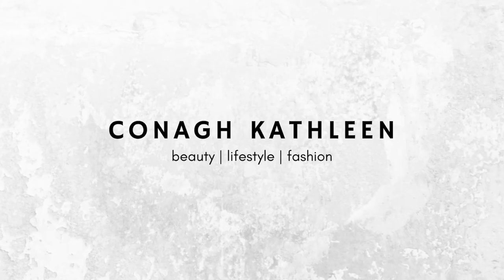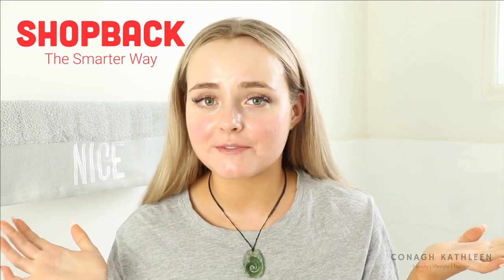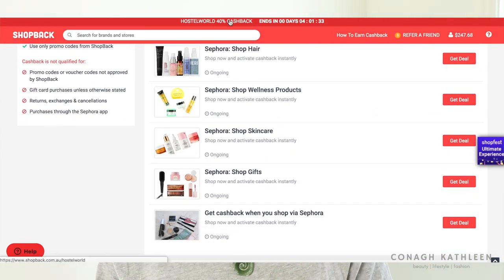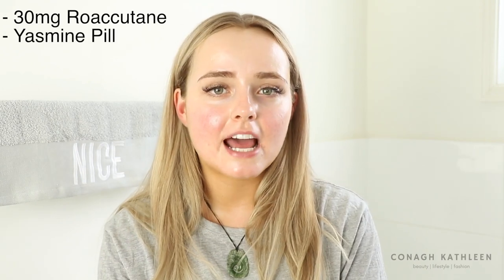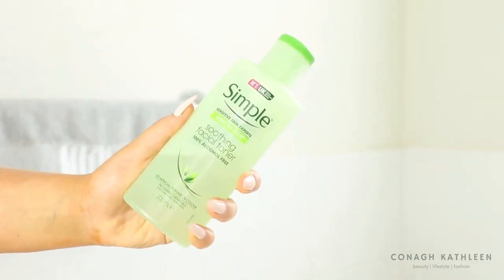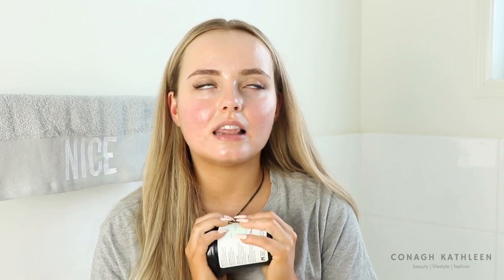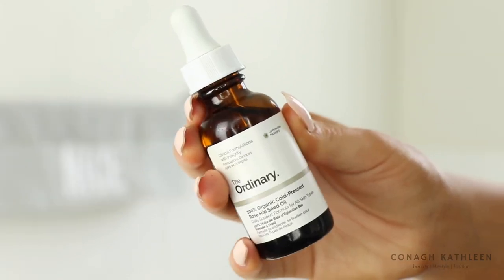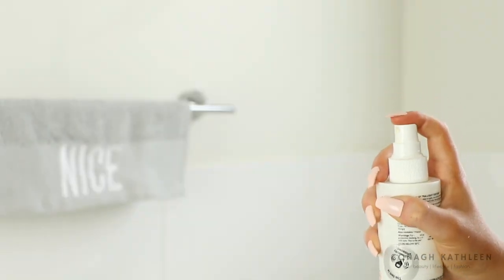ACNE SKINCARE ROUTINE | ACCUTANE | UPDATED | Conagh Kathleen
Welcome to my skincare routine while I am on accuntane. Please keep in mind that this is purely what works for me and may not necessarily work for you. I am not a medical professional or dermatologist, I am simply sharing my own routine.

ShopBack exclusive $10 sign up bonus!

If you guys love online shopping like me, then definitely check out ShopBack so you can earn some money back into your bank or PayPal accounts! There's so many brands on there such as Sephora, Princess Polly, Priceline, Myer, UberEats... You can earn cashback on top of sale items and lots of promo codes for extra savings! For anyone who isn't from Australia you can still use ShopBack, you'll just need to transfer the money to your PayPal account :)

Products mentioned:

Neutrogena Deep Clean Foaming Cleanser

Simple Kind To Skin Facial Toner Soothing

Missha Time Revolution Night Repair Science Activator Ampoule

Frank Body Creamy Face Scrub

Secret Key Rose Water Base Gel Cream

Lush Ro's Argan Body Conditioner

La Roche-Posay Anthelios XL Ultra Light Spray SPF 50+

What camera do you use? Canon 7D Mark ii

Hi There!